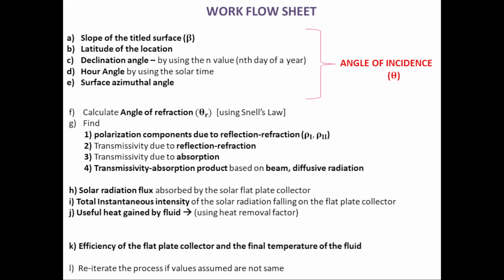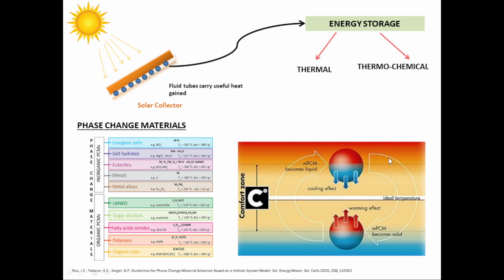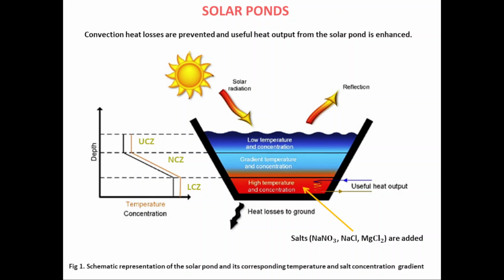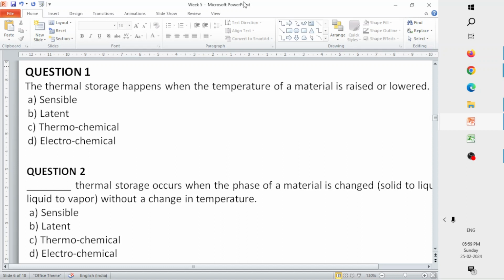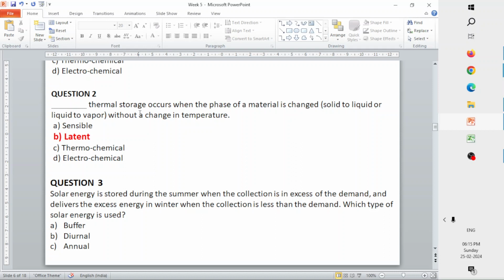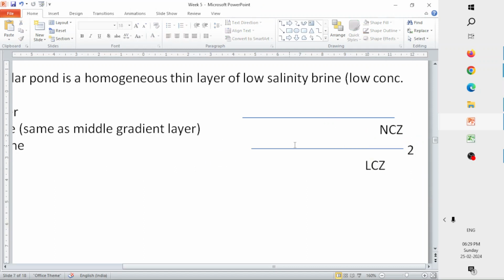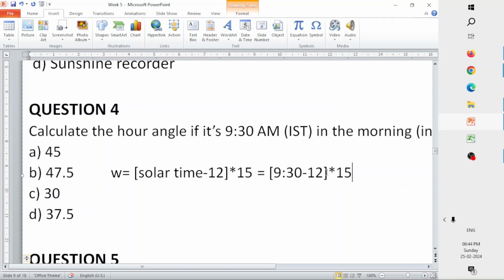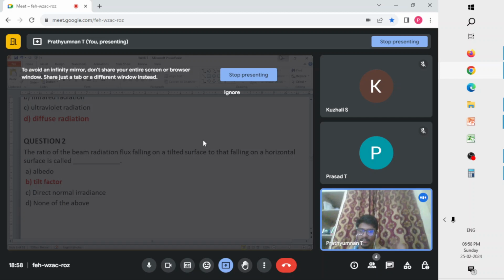Renewable Energy Engineering: Solar Wind and Biomass Energy Systems | NPTEL Week 5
Week 5 live interaction session for the NPTEL course "Renewable Energy Engineering: Solar Wind and Biomass Energy Systems" offered by IIT Guwahati. The Week 5 lecture is dedicated on the needs for having a thermal storage systems, advantages and its types.